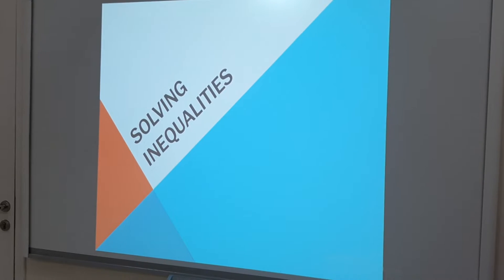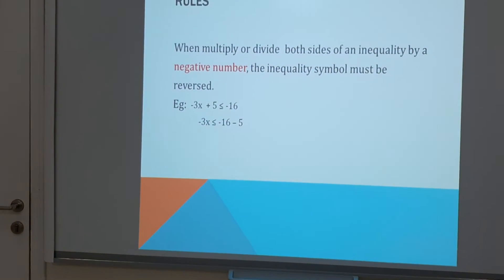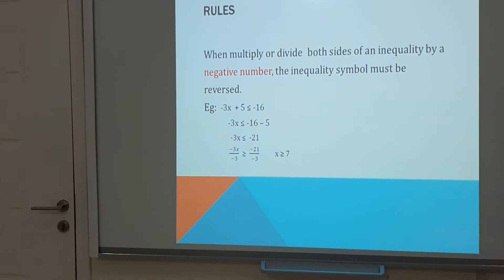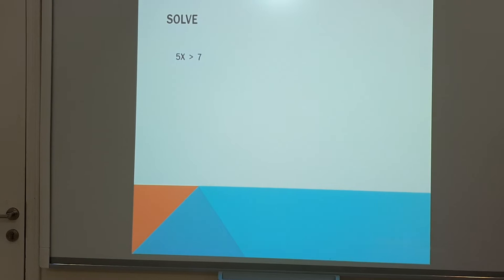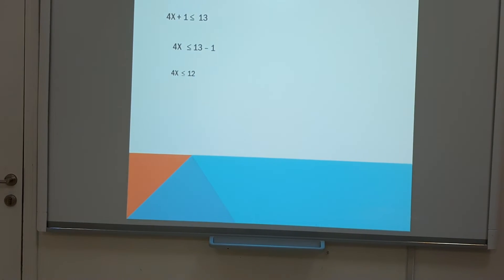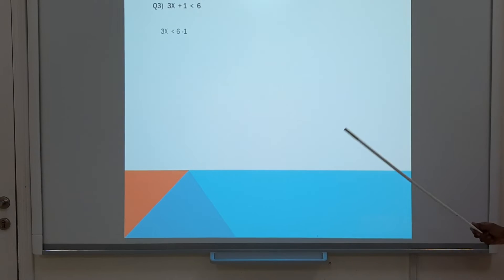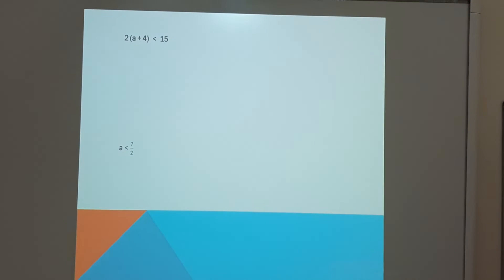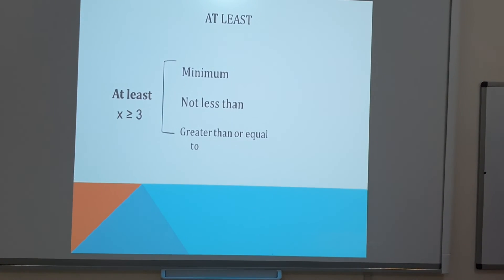Teacher Kala math TOPIC SOLVING INEQUALITIES PART 1 Grade 8